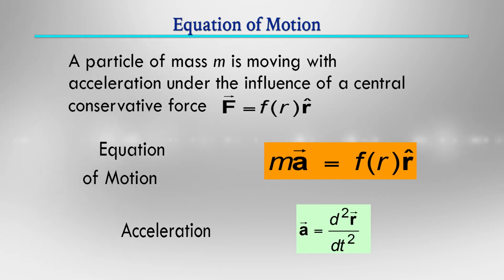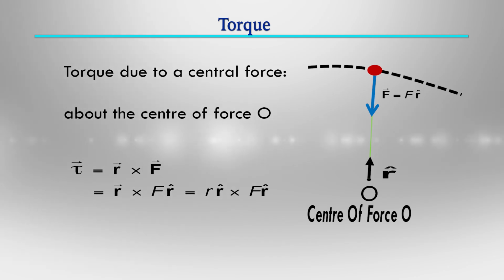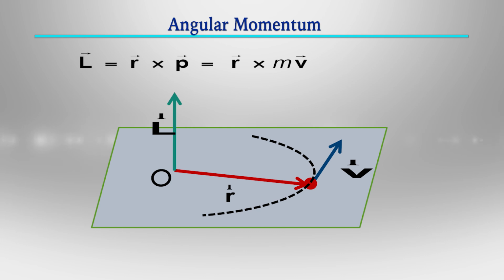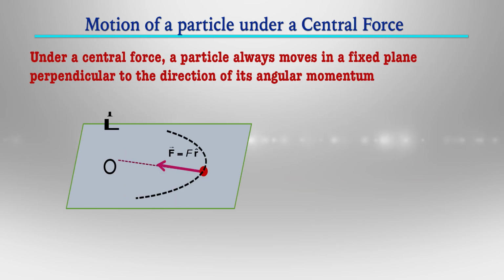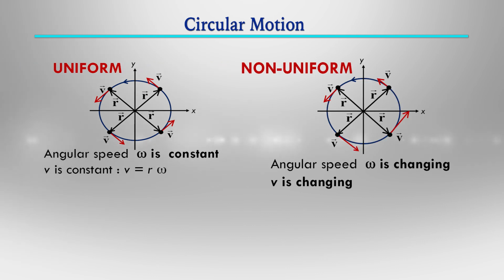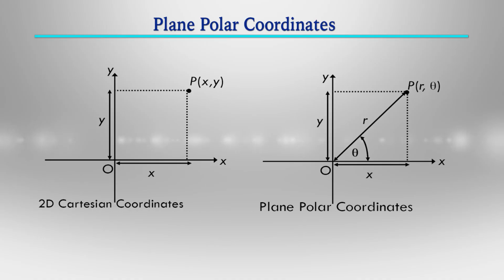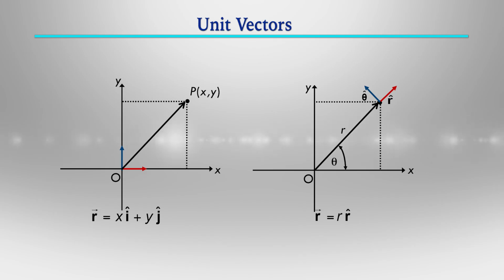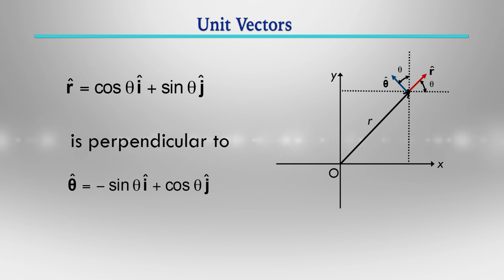Motion Under Central Forces part2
Subject: BPHCT-131
Course Name: BPHCT-131
Name of Presenter: Dr.Subhalakshmi Lamba